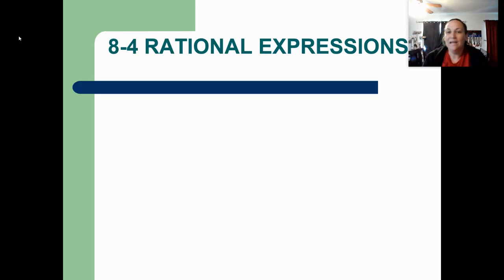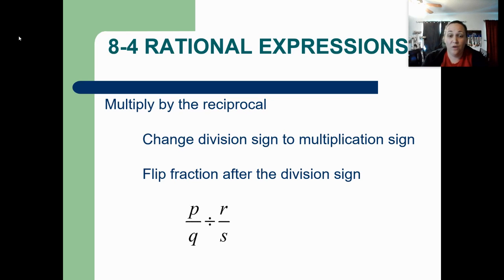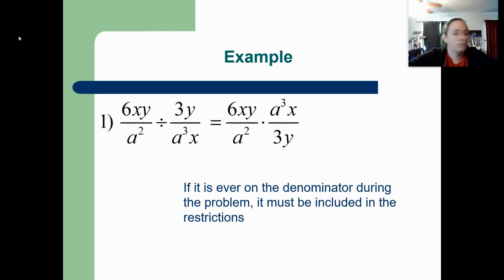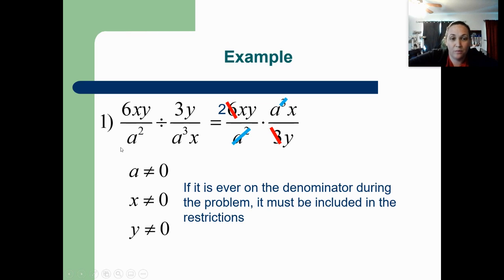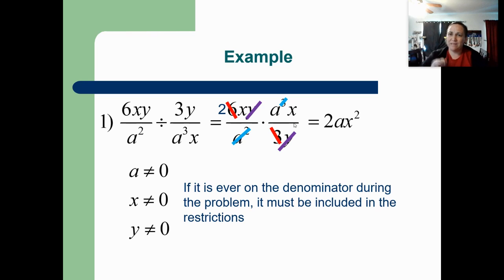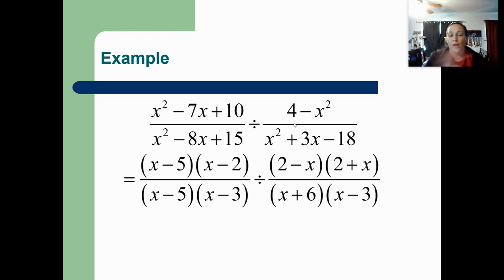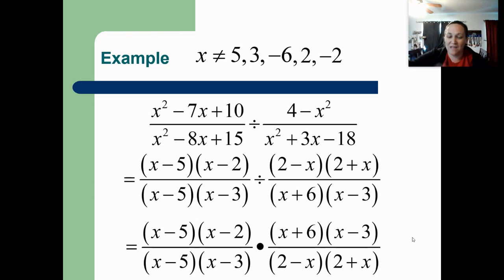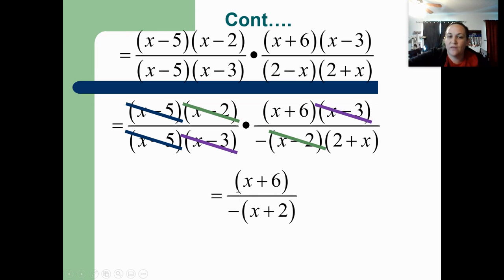4-28 Video 1 - Divide Rational